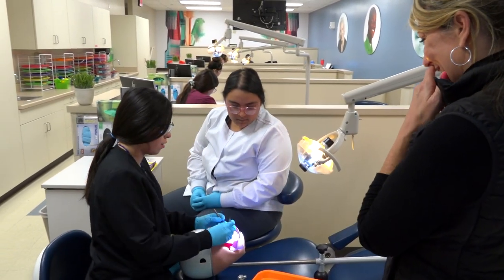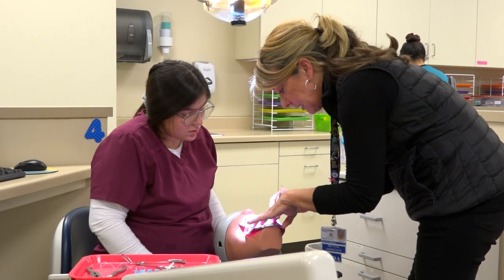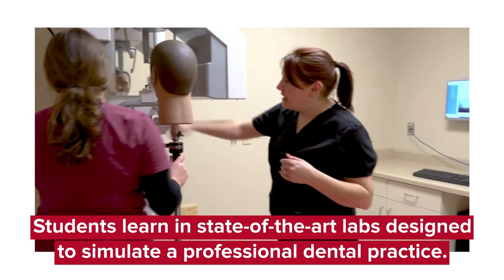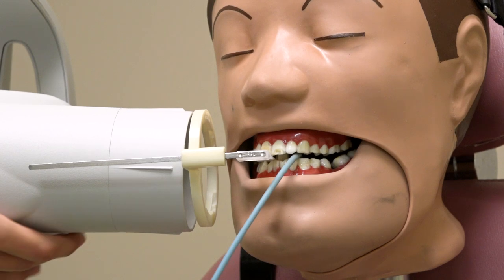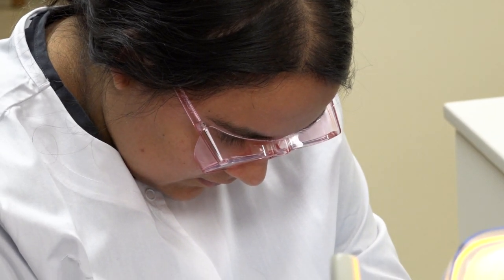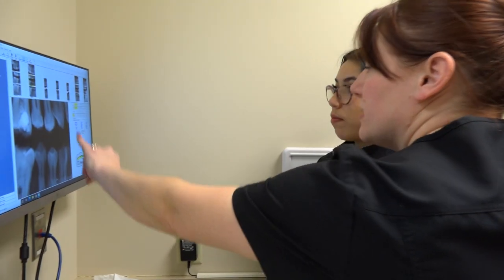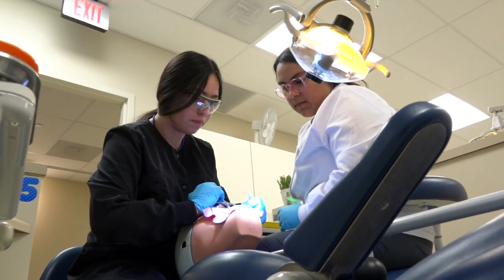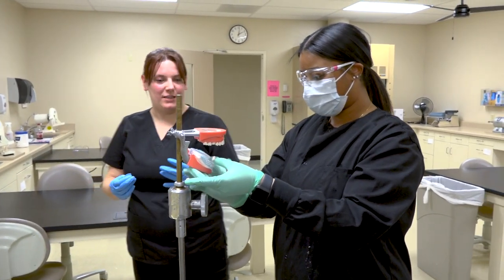Gateway Technical College- Dental Assistant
Take a bite out of a stable career with an intensive program in under a year, and make a great impression with dental field employers. If you’re an organized multi-tasker who loves communicating with people, the Dental Assistant technical diploma at Gateway Technical College could be ideal for you. You’ll gain 300 hours of clinical chairside fieldwork at the only technical college program in southeast Wisconsin with accreditation from American Dental Association Commission on Dental Accreditation.